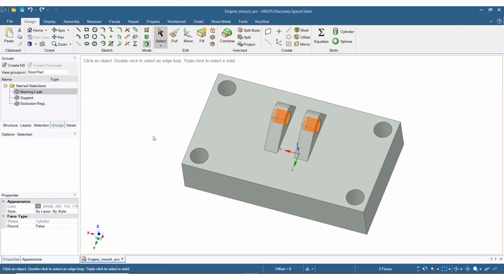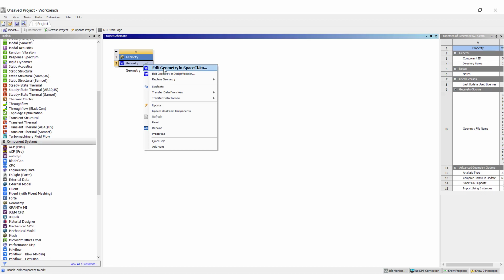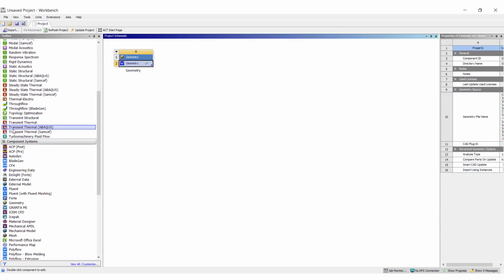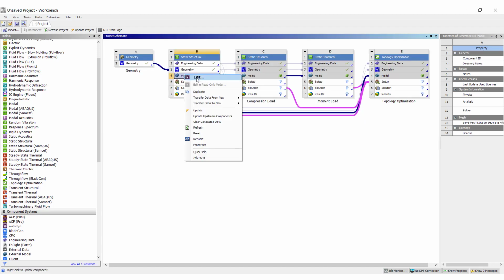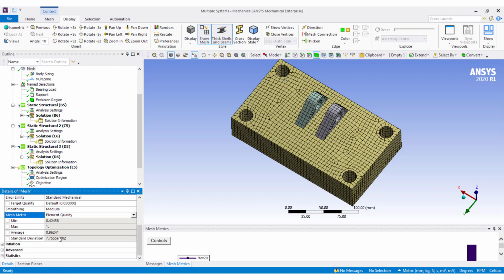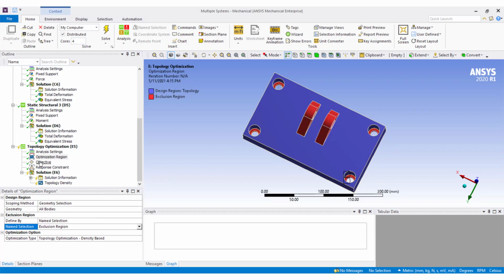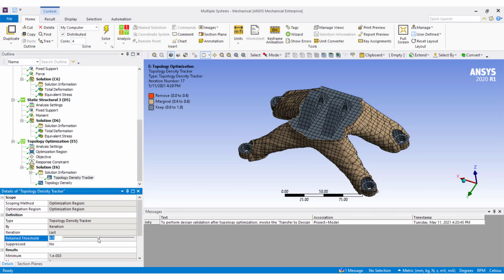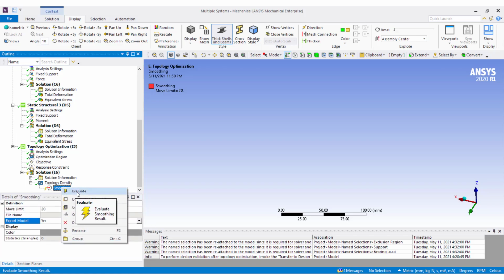Topology Optimization in ANSYS with Multiple Load Cases (Fully Narrated Tutorial)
In this video tutorial, I will show you the complete process of running a Topology Optimization analysis with multiple load cases in ANSYS. From this video tutorial, you will learn.
1. How to run a topology optimization analysis.
2. Design validation.
3. Named selections creation
4. Mesh recommendation for an optimized body to run a validation analysis on it
5. How to check mesh quality for FEA analysis.